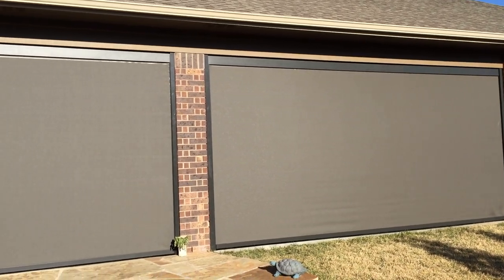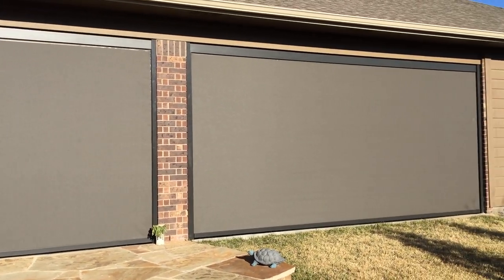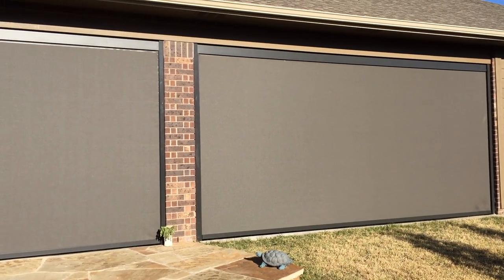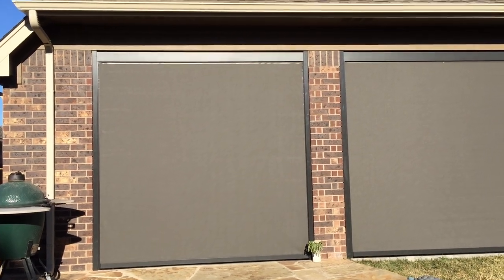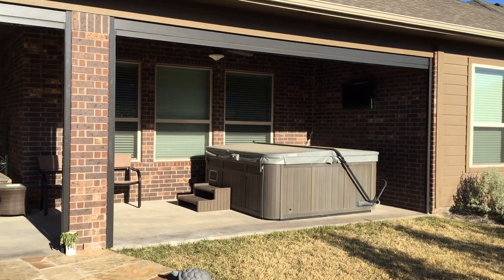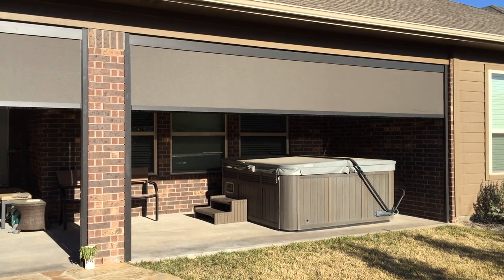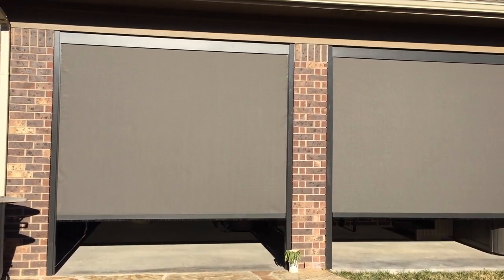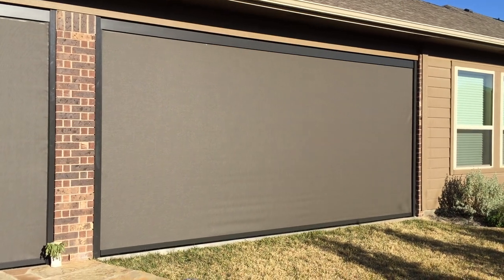Motorized Patio Privacy Retractable Screens - Shading Texas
Awesome 97% solar screen installation for privacy on the patio. Full patio enclosure with 8 feet wide solar screens for all-year-round sun protection and privacy.

Another quality job by Shading Texas!

Transcript:
0:01
hello this is jared owner of
0:03
0:05
four solution tension patio screens on
0:08
this patio here in georgetown
0:10
a little bit north of austin texas and
0:12
uh
0:13
what i'm gonna do here is they're
0:14
actually in the down position right now
0:16
and what i want to show you right now is
0:18
the privacy you get with these if you
0:20
look right now
0:21
this is 95 solar screen you are not
0:24
seeing inside there we actually have two
0:25
people standing on the inside of the
0:27
patio right now that you just cannot
0:28
even see so i'm going to actually bring
0:29
these
0:30
up
0:31
[Music]
0:33
and show you here kind of how nice and
0:35
beautiful they look see how they're nice
0:36
and tucked on the inside of the patio
0:38
here
0:40
oh see people told you
0:44
so they're on the inside so the other
0:46
benefit not only of the sun and the
0:47
solar protection you also get you also
0:49
get privacy
0:50
this actual neighborhood is you can see
0:52
here everybody's pretty close to each
0:54
other
0:56
and so one good benefit here is privacy
0:58
along with the sun
1:00
protection so that's a one big bonus you
1:02
get so anyway this is jared owner of
1:05
1:06
1:09
i'll bring these down one more time to
1:11
show you how nice and clean they look
1:13
the one on the right is about 20 feet
1:15
wide
1:16
this one's about 10 feet wide about
1:18
eight feet wide and then two on the
1:20
other side are about eight feet wide as
1:21
well
1:22
so this is a full patio enclosure 100
1:25
off about 98
1:26
enclosed once again this is jared owner
1:28
of shadingtexas.com where we are sun out
1:31
life in